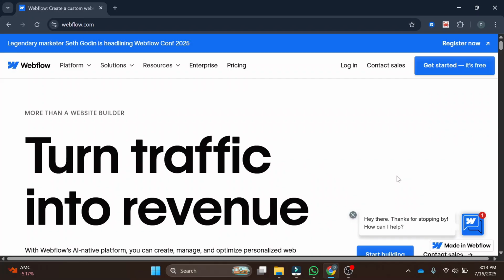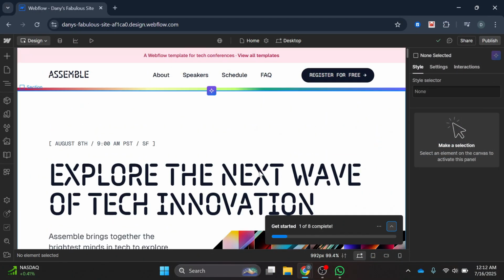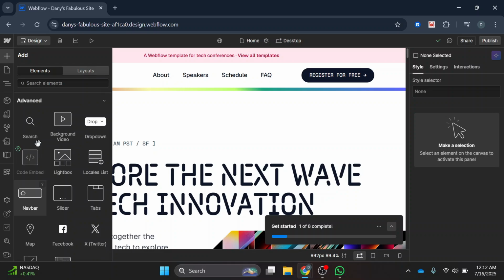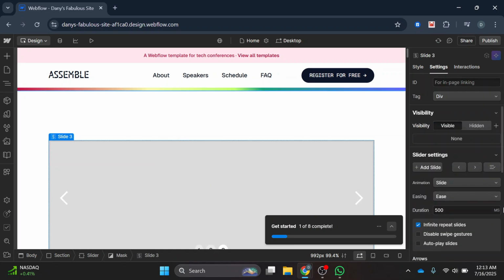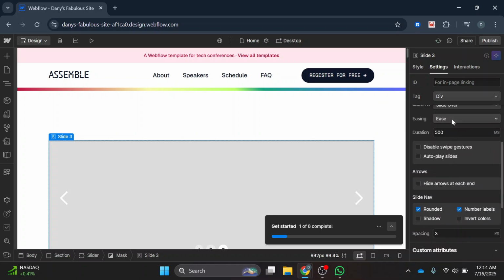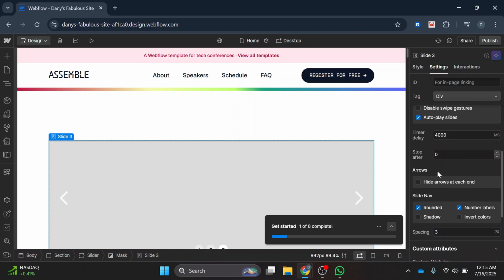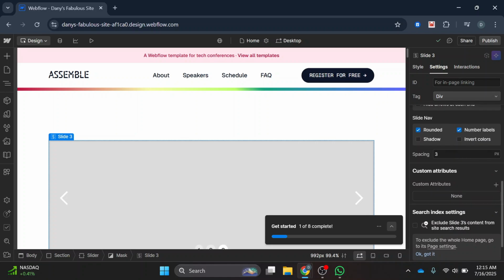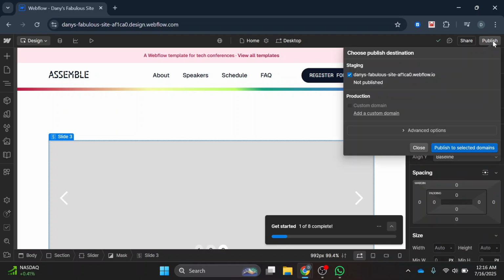How to Use the Slider in Webflow – Full Guide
You’ll learn how to use the slider in Webflow to create interactive content. This is how to design and customize sliders for dynamic web experiences.